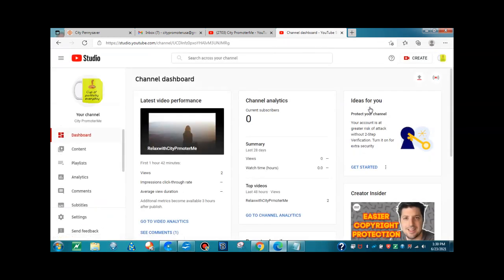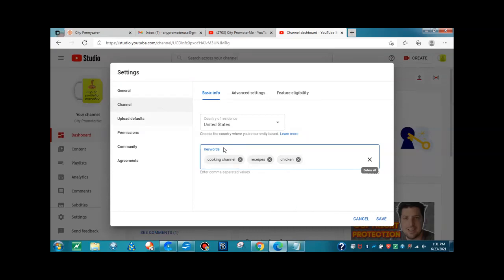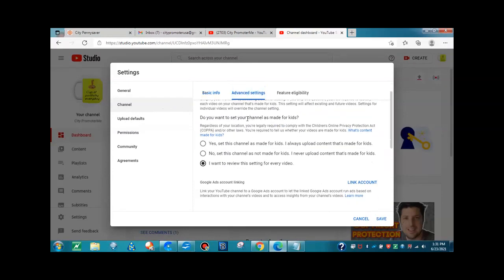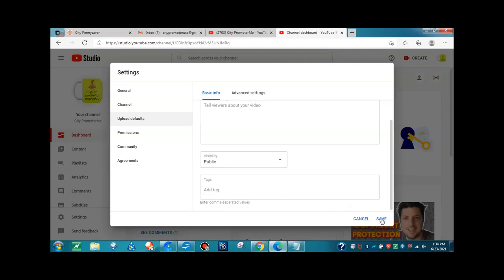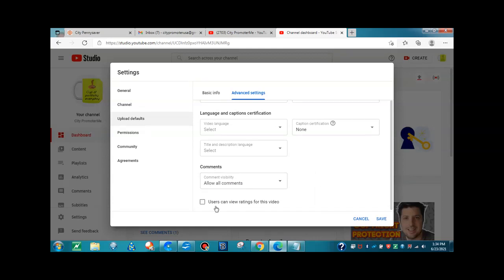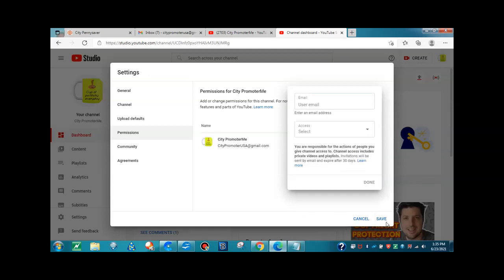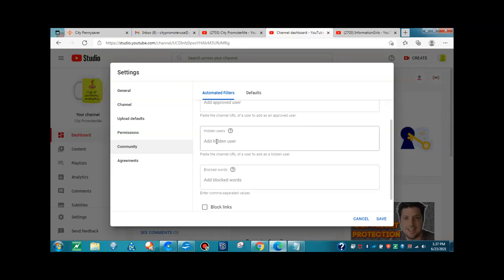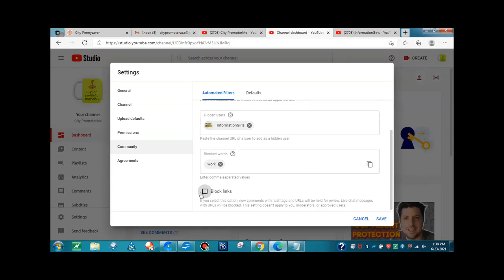How To Set Up Your Channel in Youtube Studio Quickly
Youtube Information,Information Girls,How To Set Up Your Channel in Youtube Studio Quickly,Youtube Studio,Get More Views,Cutomized your youtube channel,Girls